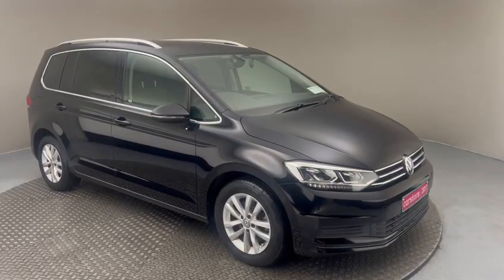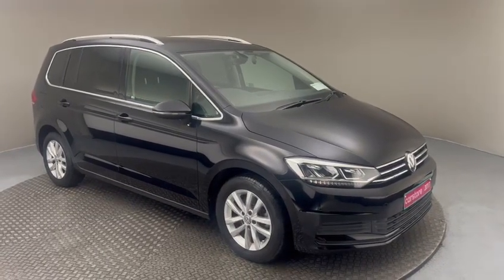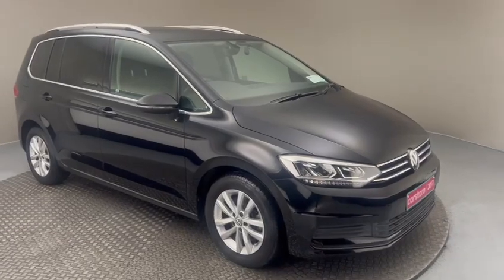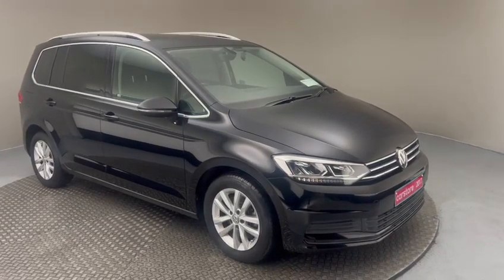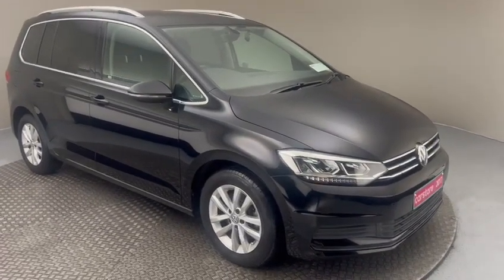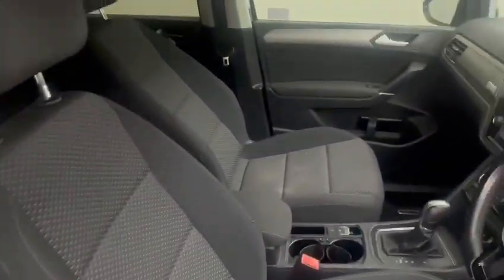103245 VW Touran